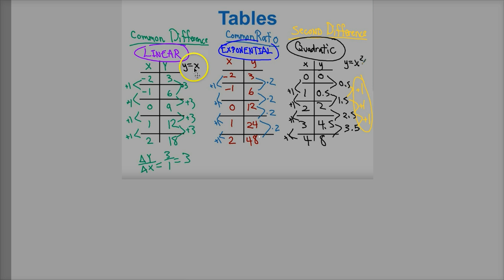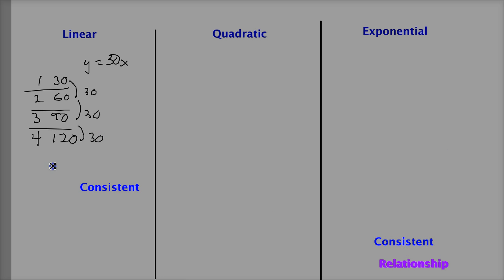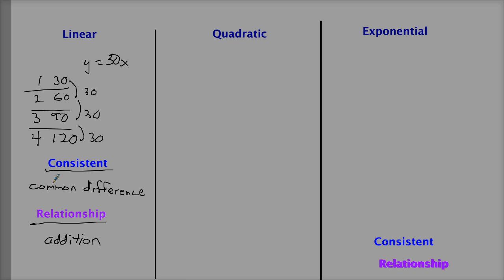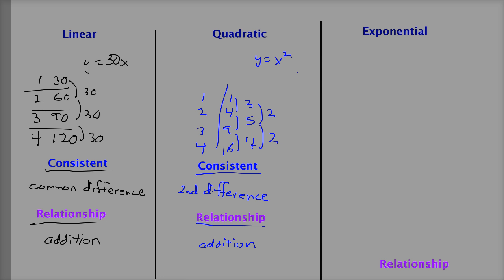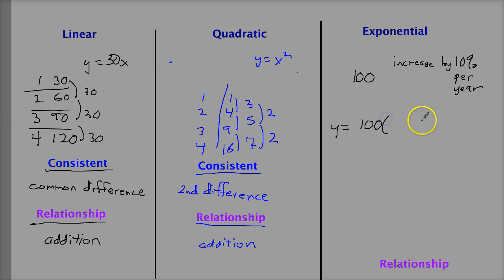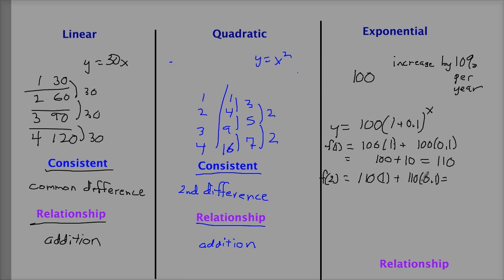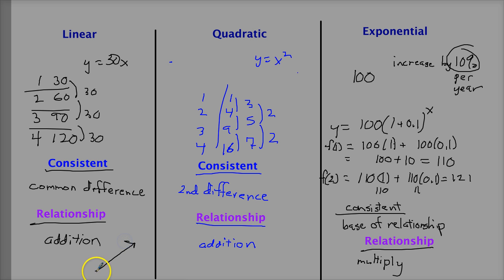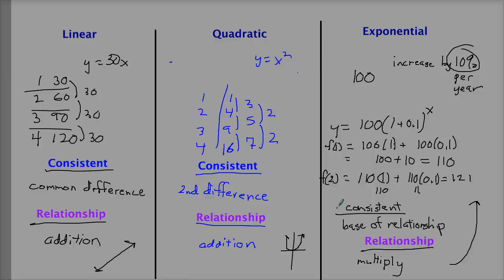Part 2 - What Type of Function is It: Linear vs Quadratic vs Exponential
This is second look at this concept. This explanation is definitely a work in progress.